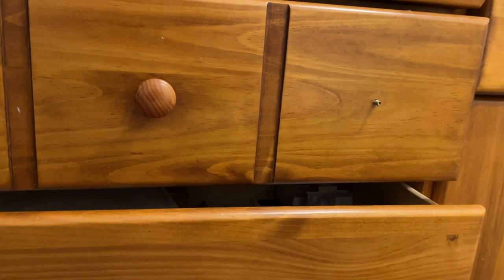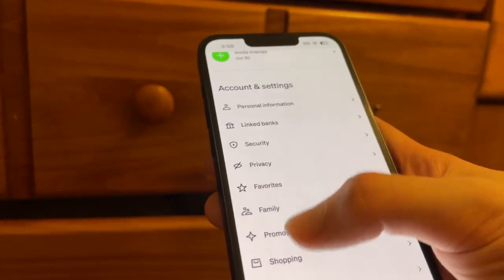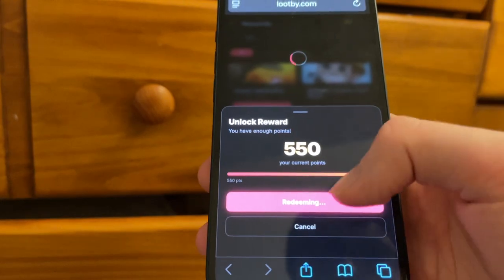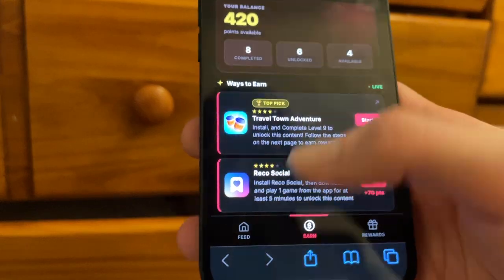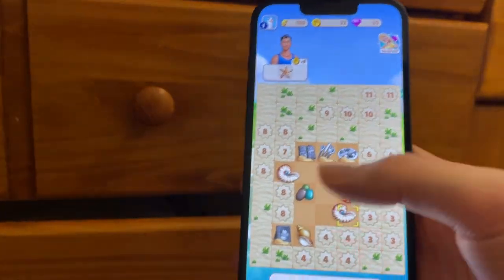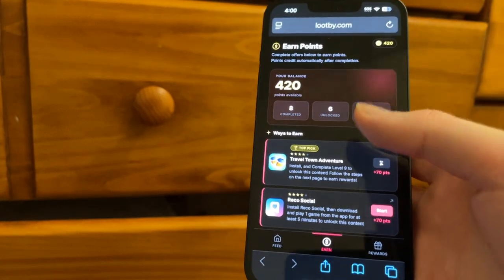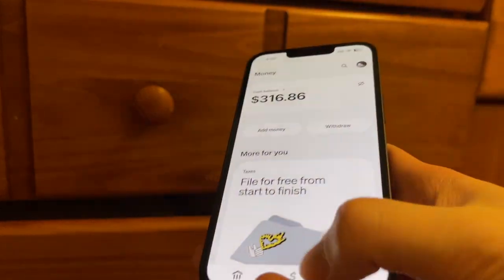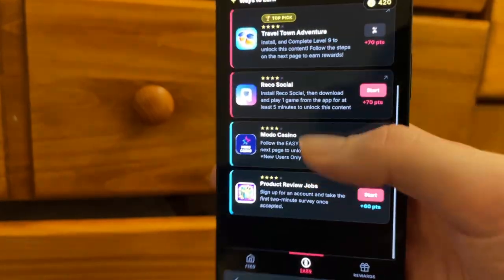2 Ways To Get Free Cash App Money in 2026 (Actually Works)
In this video I show you exactly how to get free Cash App money in 2026 using only legitimate methods — no scams, no generators, no fake glitches.

✅ What you'll learn:
• The fastest ways to earn free Cash App money today
• Best apps and platforms that actually pay out to Cash App
• Cash App referral codes and how to use them
• Common Cash App money scams to avoid

These free Cash App money methods have been tested and verified. Whether you want $5 or $50, these strategies work for anyone.